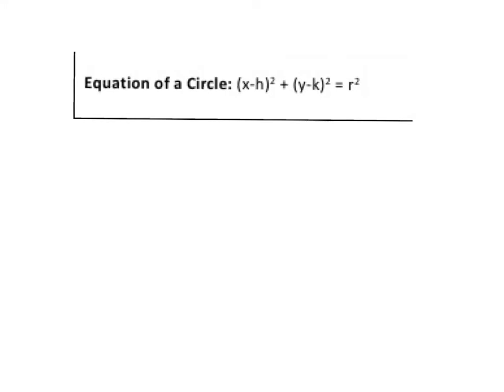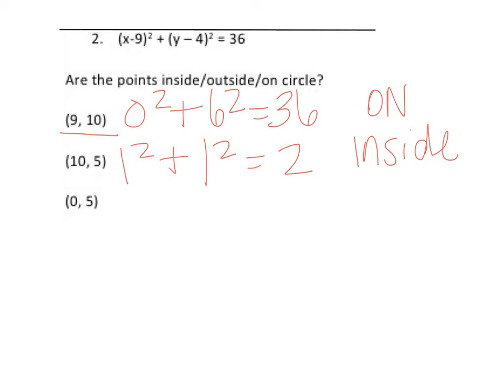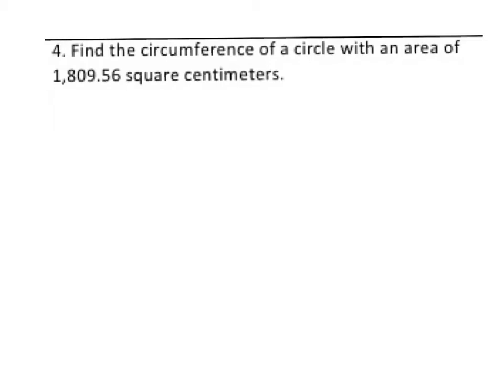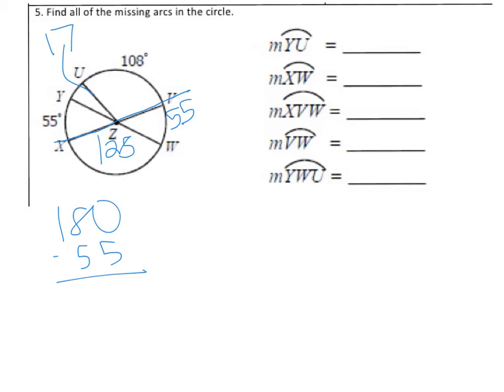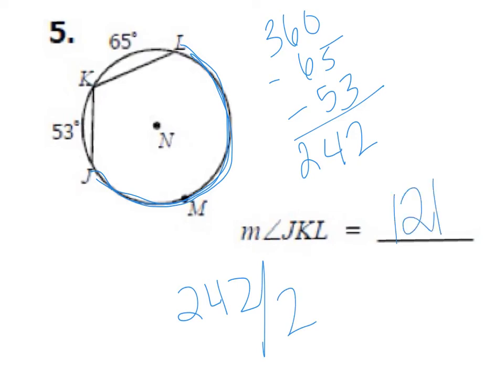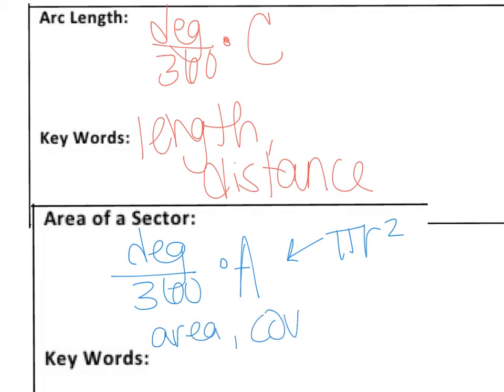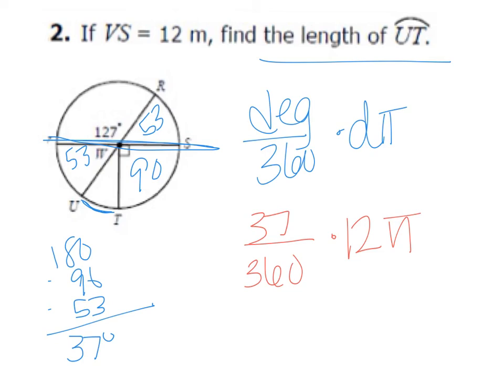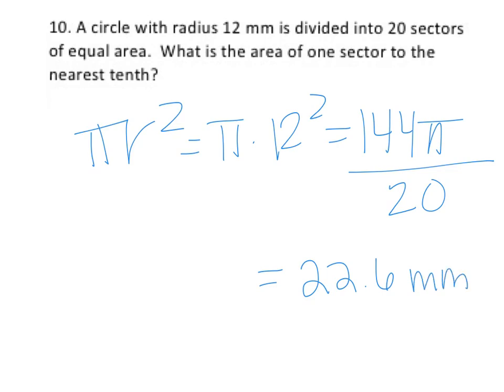circles test 1